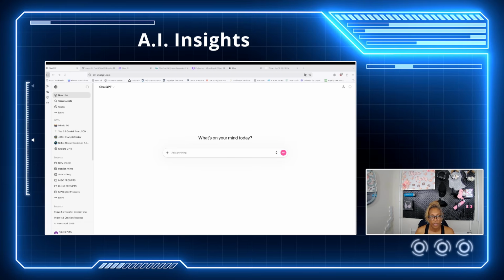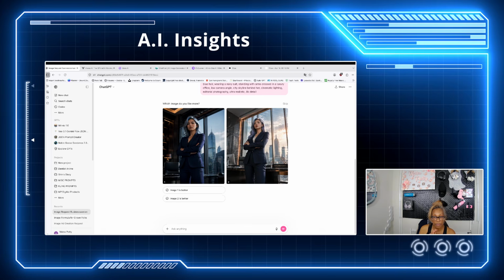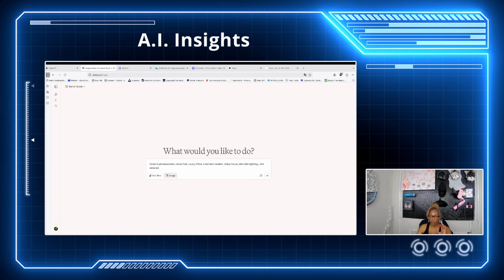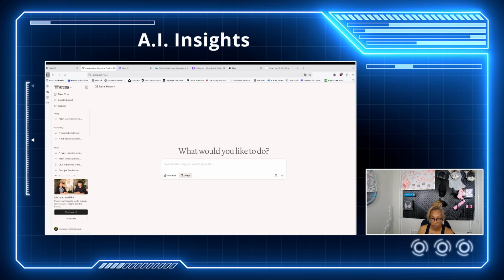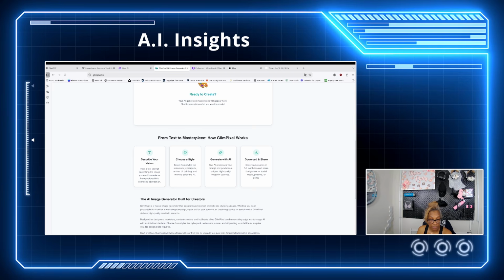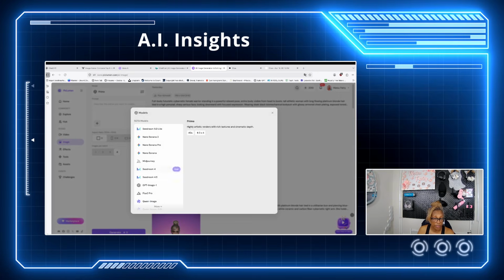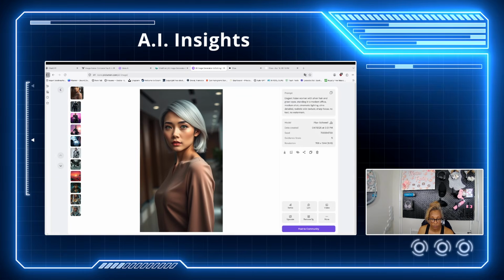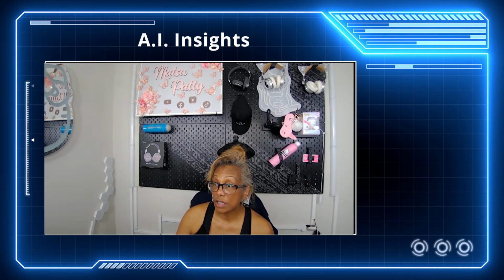AI for Grown Folks | Best Prompt Formulas for ChatGPT, Meta AI, Piclumen, Glimpixel & More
Want to create better AI images without confusion? This beginner-friendly guide breaks down the easiest image prompt formulas for grown folks who want real results fast. Learn how to prompt smarter using ChatGPT Images, Meta AI, Arena AI, Glimpixel, Piclumen, Flow, and Whisk AI.

In this video, we keep it simple, practical, and easy to understand. No tech talk overload. Just real methods you can use today to make stronger prompts, cleaner images, cinematic visuals, realistic portraits, anime art, business branding images, social media graphics, and more.

You will learn how each AI image platform thinks differently and why one prompt does not work the same everywhere.

✔ The universal image prompt formula anyone can use
✔ How to write prompts for ChatGPT Images
✔ How to use Meta AI for simple clean visuals
✔ Arena AI prompt methods for testing models
✔ Piclumen prompting for detail and realism
✔ Glimpixel prompting for beauty and premium style
✔ Flow / Whisk AI prompts for motion and cinematic scenes
✔ How to get better AI art fast

Perfect For
Beginners learning AI image creation
Small business owners
Content creators
YouTubers
Social media marketers
People 30+ learning AI tools
Anyone tired of weak prompts
Most people fail with AI images because they use random prompts. In this training, you’ll learn formulas that help AI understand exactly what you want. Better prompts = better images.

Free Resource
Download the prompt formula PDF from this lesson and start practicing right away.

ChatGPT
Meta AI
Arena AI
Piclumen
Glimpixel
Flow AI
Whisk AI

Prompt engineering
Business AI ideas
Future AI trends

Which AI image tool do you want me to teach next? ChatGPT, Meta AI, Piclumen, or another one?

🤖 Perfect AI Tools for your creative and professional needs. Exclusive offers just for you.